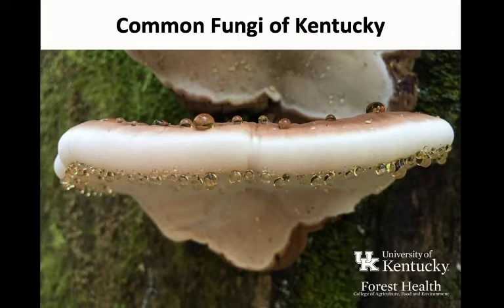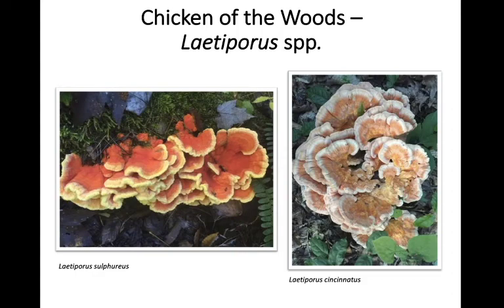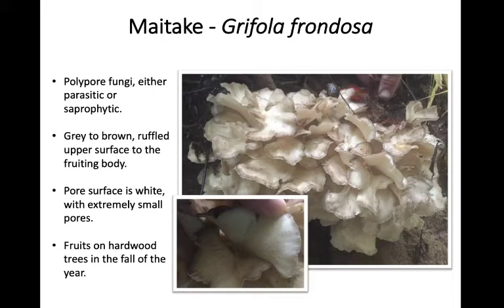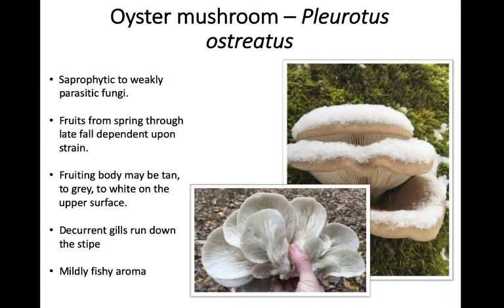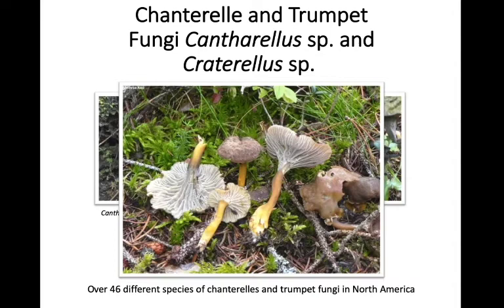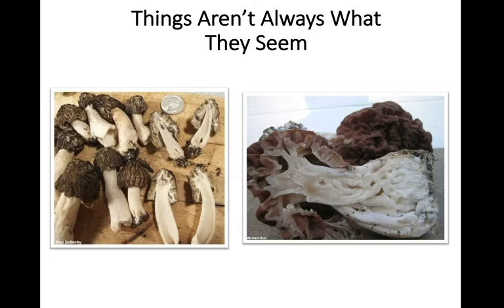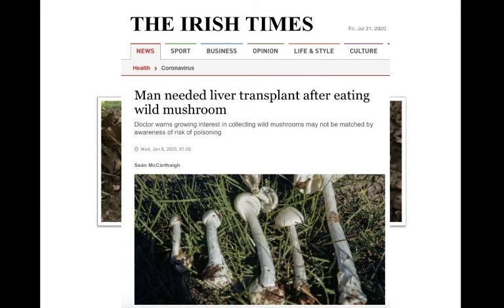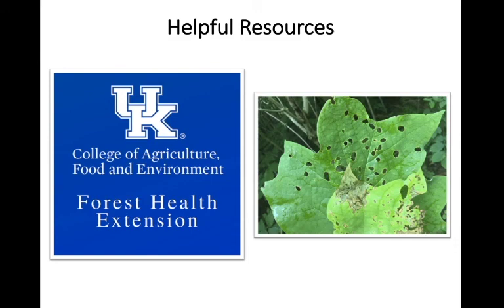Fantastic Fungi II - Common Mushrooms of Kentucky